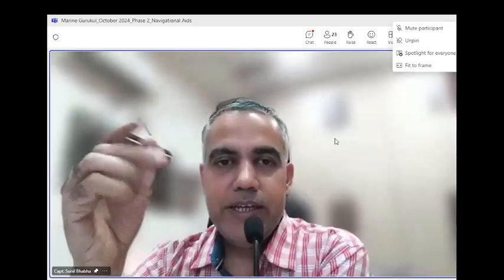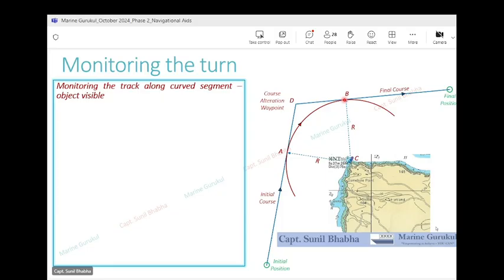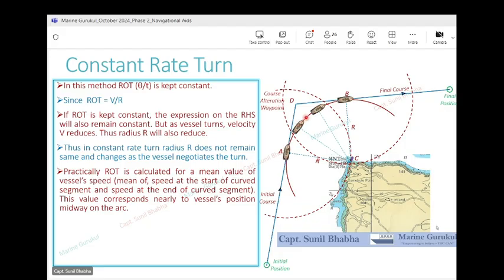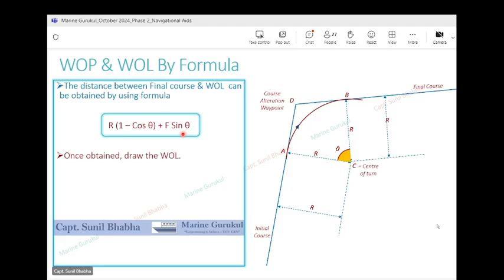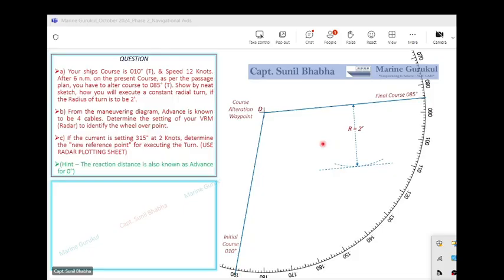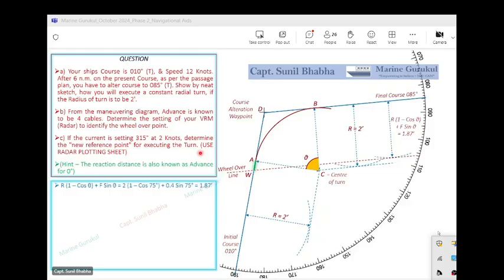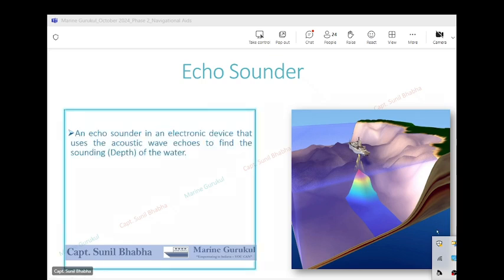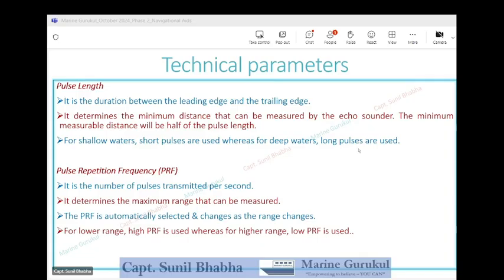Nav Aids P2 Day-10